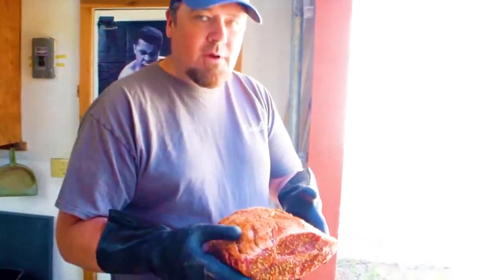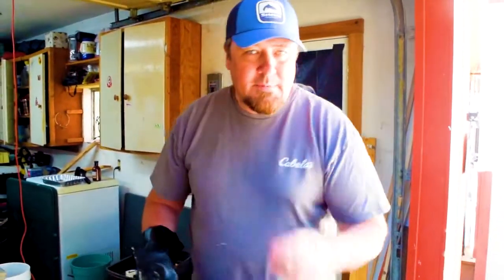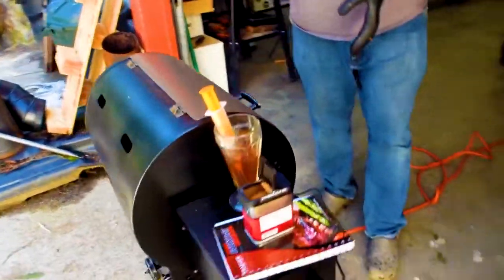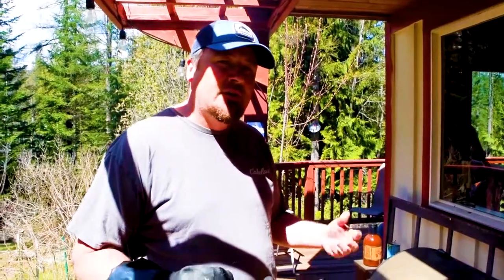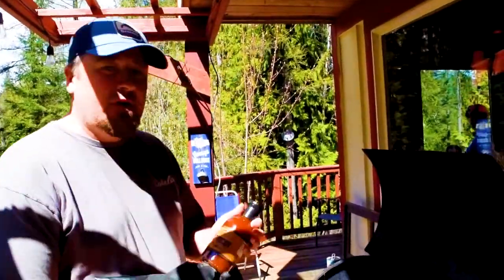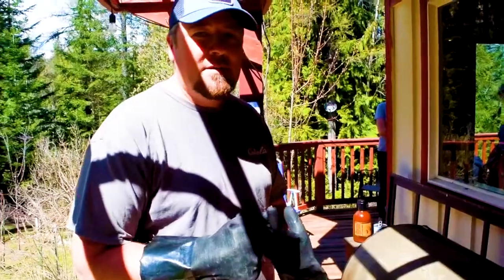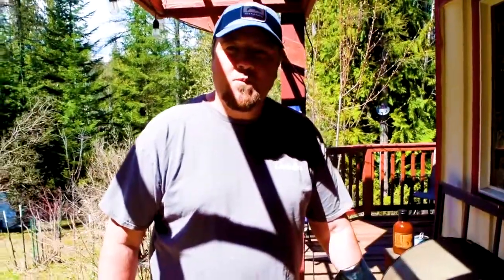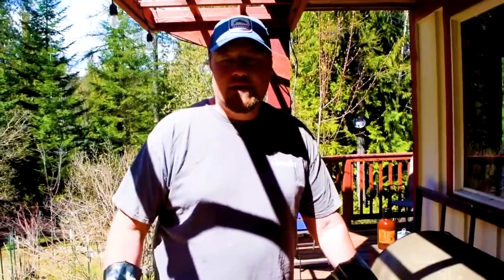The Tale of 'Danny Traeger'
Vice principal Derek Dickinson has a passion for barbecue that might go unrivaled at Sandpoint High School.